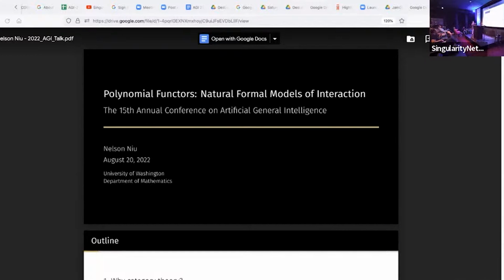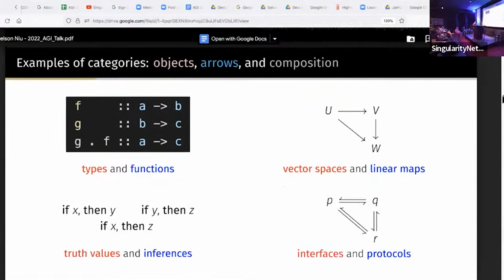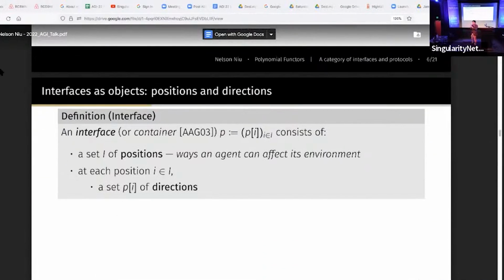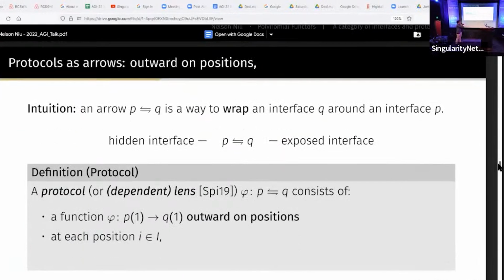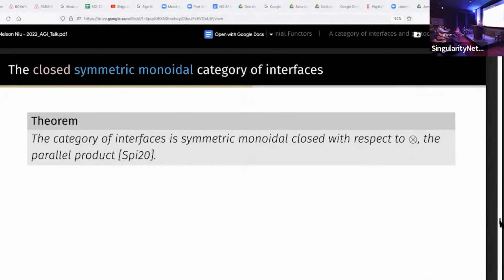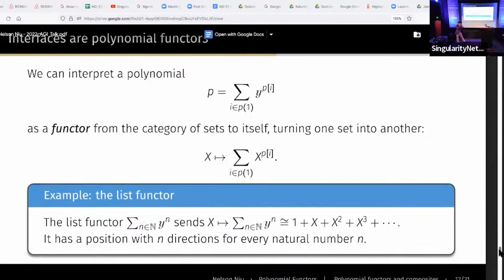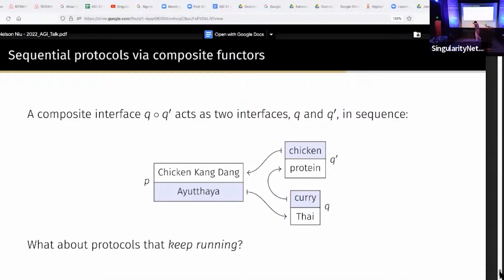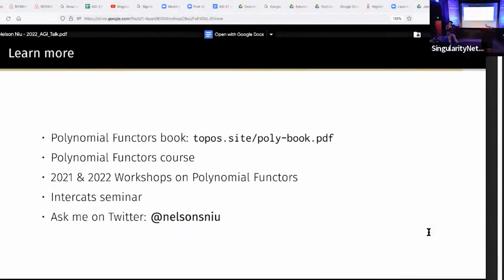AGI-22 | Nelson Niu - Polynomial Functors Natural Formal Models of Interaction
Watch Nelson Niu (@NelsonsNiu on twitter) share his studies on 'Polynomial Functors: Natural Formal Models of Interaction.' Recorded during the AGI-22 Conference, on August 20th 2022.